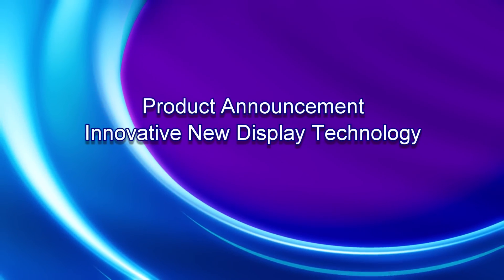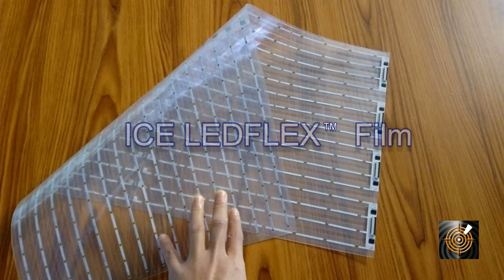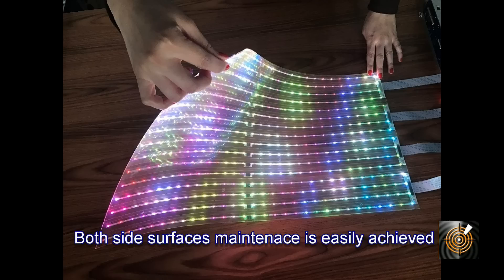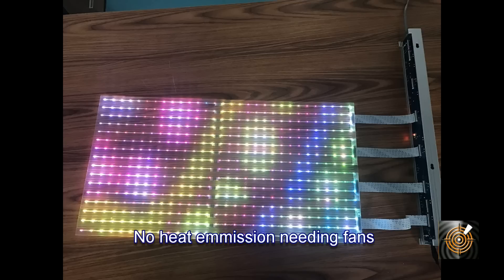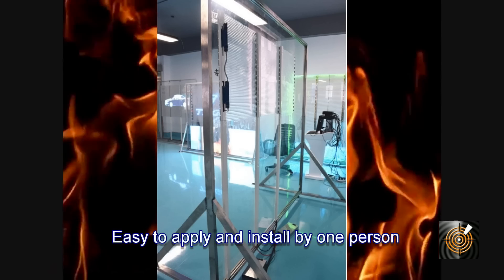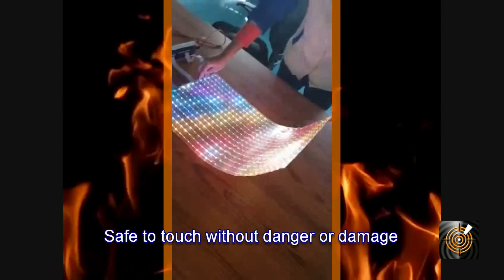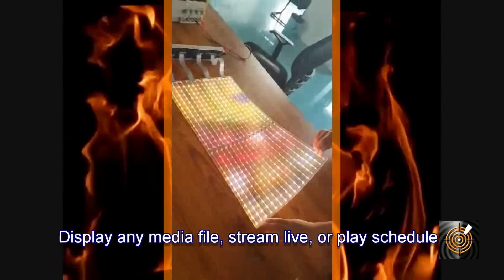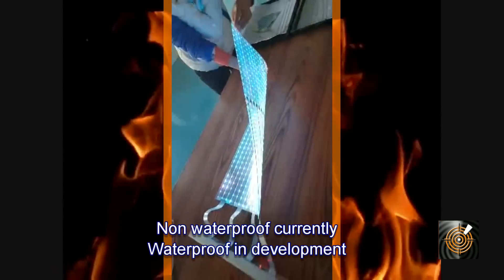Stunning new flexible LED film for digital displays - ICE LEDFlex Film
In this video we want to announce an innovative new image technology that opens up exciting new digital display opportunities world wide. It has range of very characteristics that delivers unique benefits to those wanting innovation and major point of difference.

It is  the ICE Flexible LED Film we cal LEDFLEX.

It has a number of very unique features that when combined together opens up a wide range of new applications and utilizes a bare chip design with no encapsulation based on new wafer manufacturing capability.

There are a range applications for LEDFLEX Adhesive LED film:

Able to apply onto the glass facade of buildings of unlimited height and size.. making it the first giant size stick on modular poster to display branding and advertisements.

It is perfect for LED Displays onto city landmark building.

Office and retail stores along side the main street are ideal  locations. windows along the street.

Iconic installations as part of creative, interactive and multimedia projects.

Businesses such as banks, real estate, vehicle show rooms are perfect as they often have large street facing windows.

High traffic areas like train,  Subway city transport hubs entrances are excellent positions.

Due to the extreme light film like nature it means installation sites that might have a weight constraint will benefit with large reduction in installation and infrastructure costs.

The LEDFLEX is perfect for coloring environments, light shows and enhancing city facades and fences

Environments like Interior decoration: shopping malls stores decoration, exhibition hall presentations can take advantage of the low profile subtle installation placement.

The characteristics of the product are as follows:

- Its super light weight  at 1- 3 kg per square metre.
- Very thin display of 1-3mm
- No heat emission or need for fans so it is completely silent
- Flexibility so it can wrap and bend around surfaces.
- High look thru transparency from 50 to 86% according to pitch in both front and rear viewing directions
- Easy to apply due to adhesive and electrostatic sticking ability.
- Modular tiles in a variety of Pitch resolutions from 4mm to 20mm
- Safe to touch due to encapsulation and manufacturing method
- Wide viewing  angles of 160-170 degrees, with no dead  spots
- Seamless images  by combining multiple LED tiles
- Excellent colour reproduction of all media content
- Unlimited screen sizes
- Non Waterproof and Waterproof configuration (coming)
- Ability to Control the display system from your smart phone.

If you found this video of interest and you have a  digital display project,  we look forward to hearing from.

If you are a forward thinking company and wish to be a member of the ICE AV Global Partner Network to bring this and other innovative solutions to the market we look forward to hearing from you.

ICE AV welcomes inquiries from clients world wide to meet your needs.

Our range of LED screens are available for a wide range of applications.

ICE AV Technology Ltd has a number of Product Divisions catering for different industries and sectors such as Multi Touch, Simulation, AV Integration, LED and Component supply.

Kevin Andreassend
The Magic Screen Specialist and Consultant.
ICE AV Technology Ltd
LED Display Systems Div
Auckland
New Zealand

The Magic is in the Screen